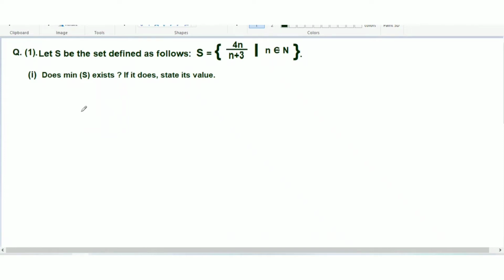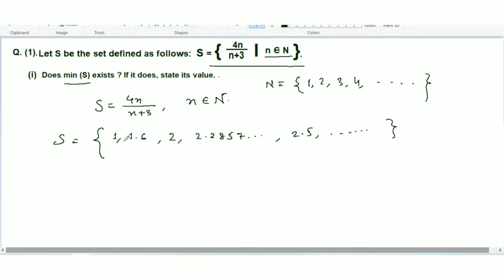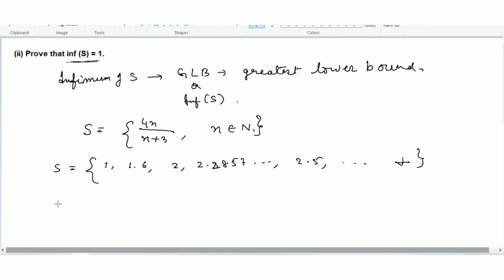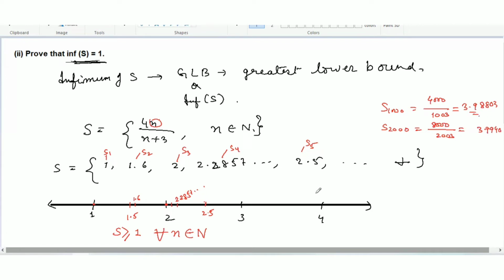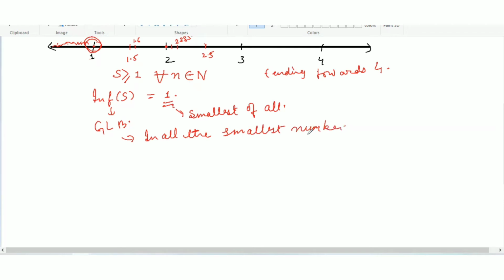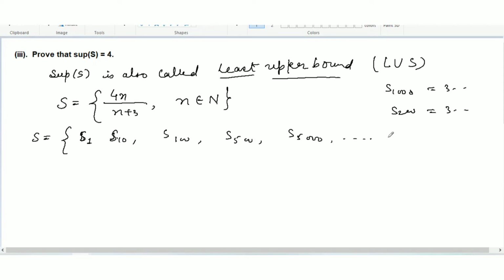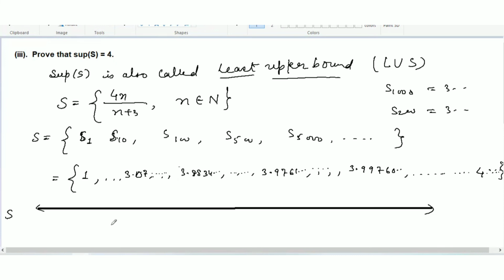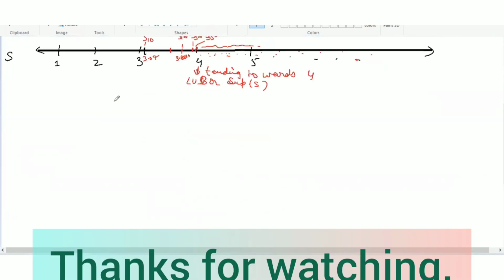How to find infimum & Supremum of a Set.